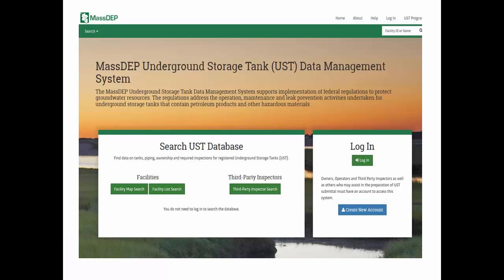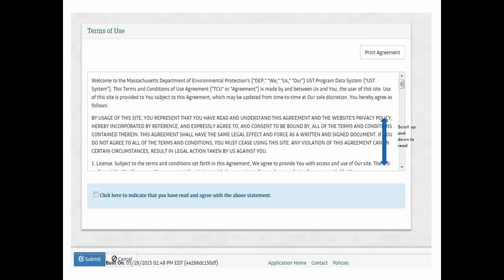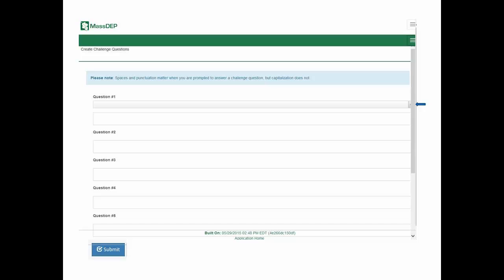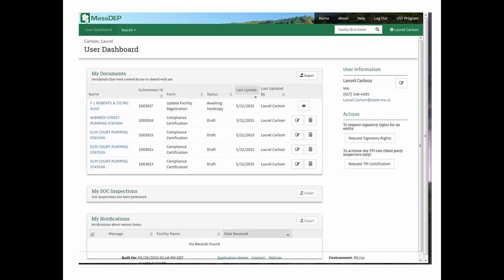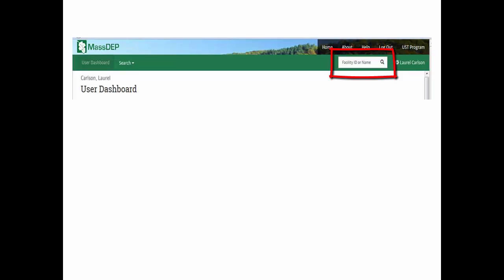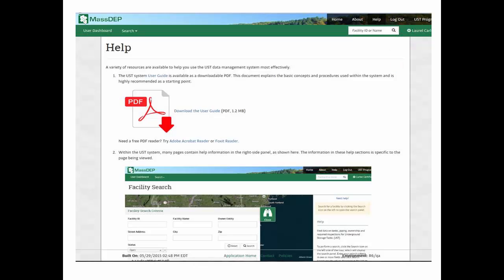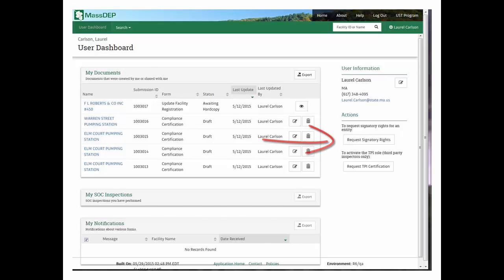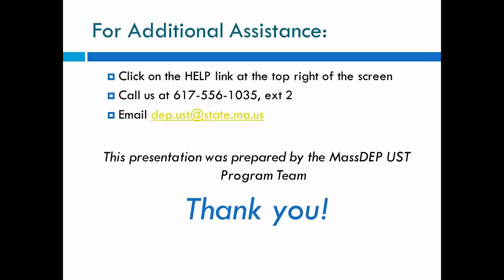UST Data Management System Introduction